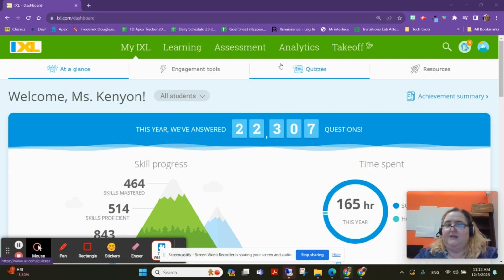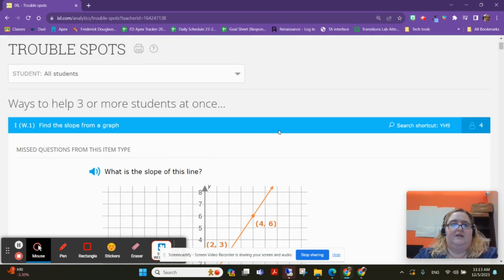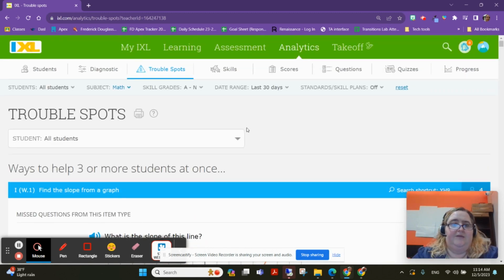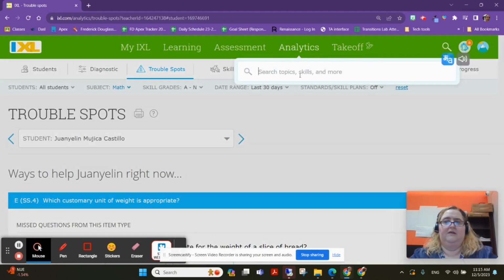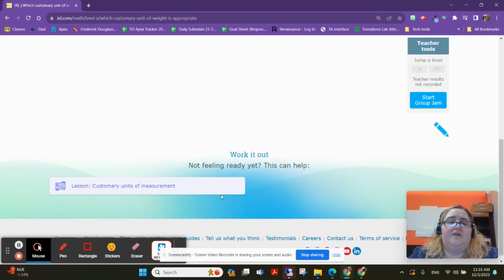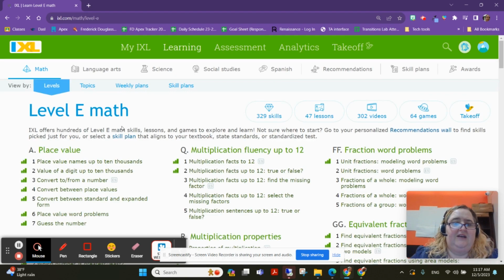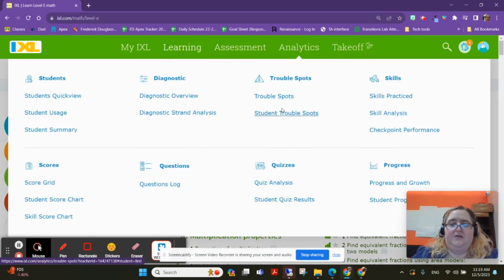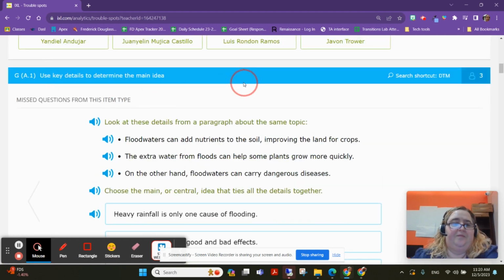Tech Tip IXL Trouble Spots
00:07 Trouble Spots Overview
01:24 Trouble Spots in Practice
02:00 Targeted Interventions
02:33 Student-Specific Trouble Spots
03:21 Case Study: Specific Student Student
04:02 Directing Interventions with Trouble Spots
04:34 Additional Support Options
05:08 Reverse Spiral Learning
07:20 Language Arts Trouble Spots Example